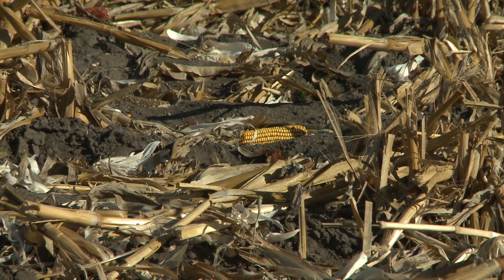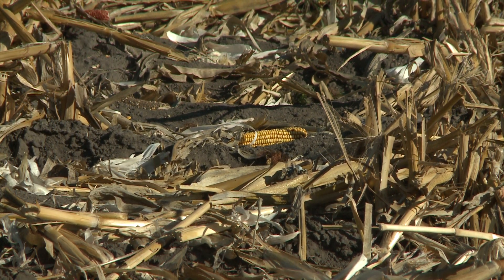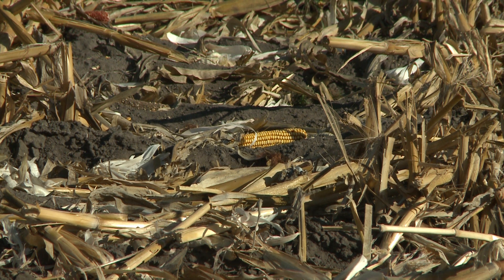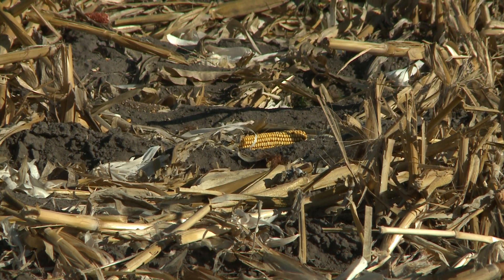Testing for Nitrogen - Market Journal - March 15, 2013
Charles Shapiro, UNL Extension soil scientist, says soil tests are finding varying rates of nitrogen in fields. Charles also talks about applying nitrogen and testing for other nutrients.